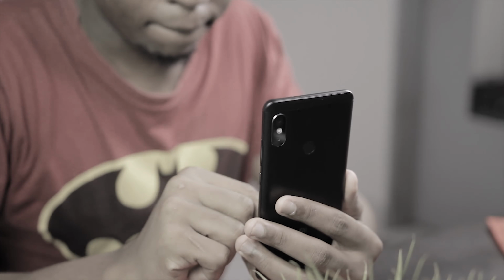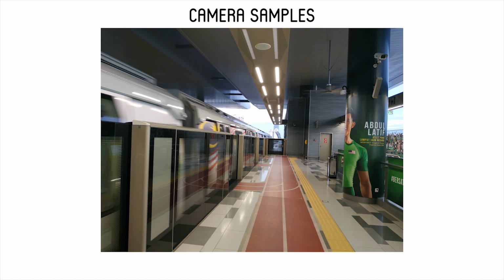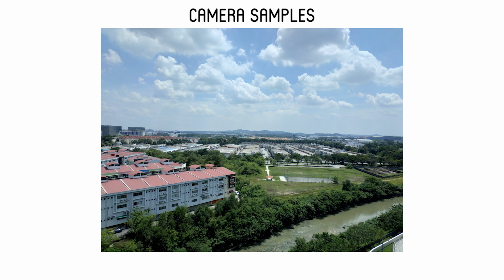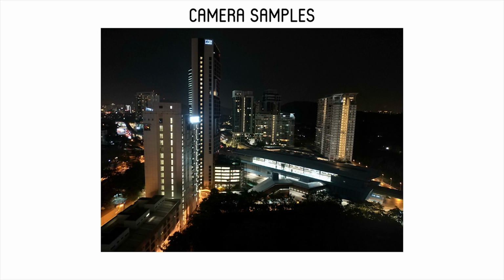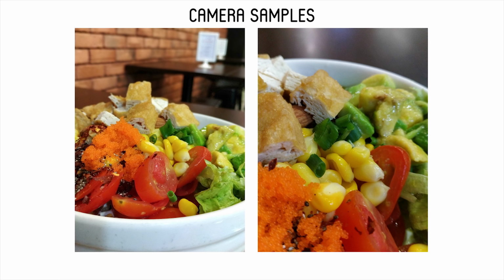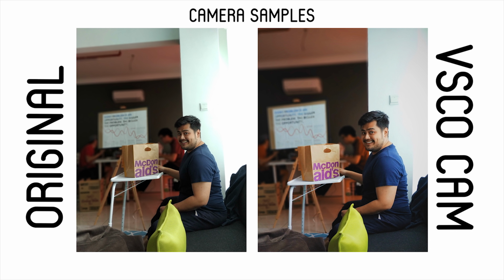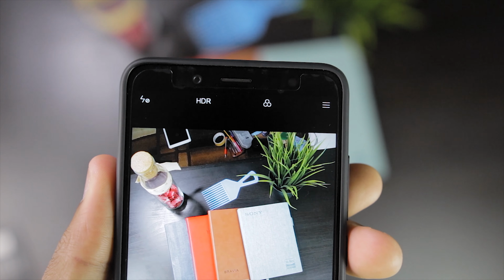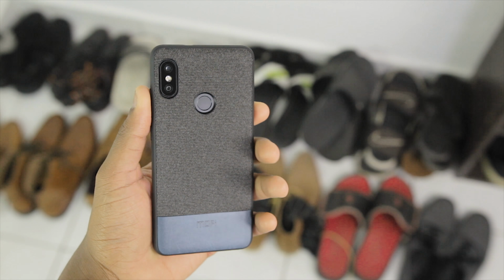Xiaomi Redmi Note 5 Camera Test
Emmanuel gives you his thoughts about the camera on the Xiaomi Redmi Note 5 or otherwise known as the Redmi Note 5 Pro in some regions, enjoy!

What questions do you have about this video?

WE ARE SOCIAL!:
S N A P C H A T: emmagine79

Paradise